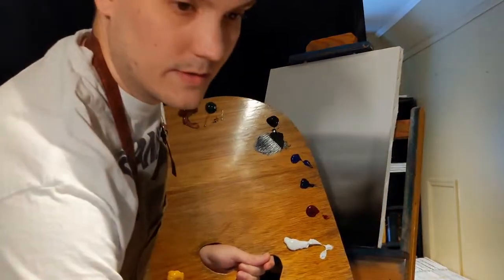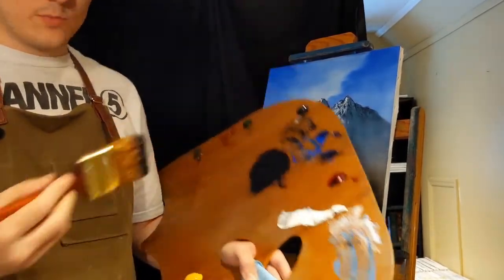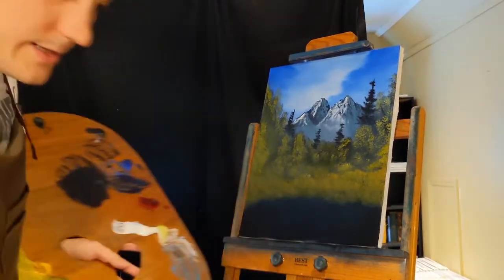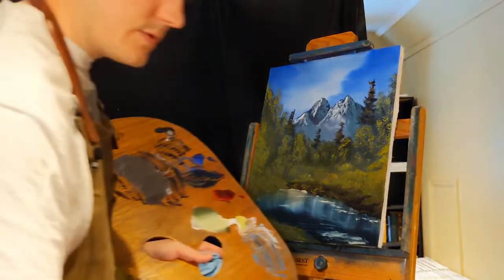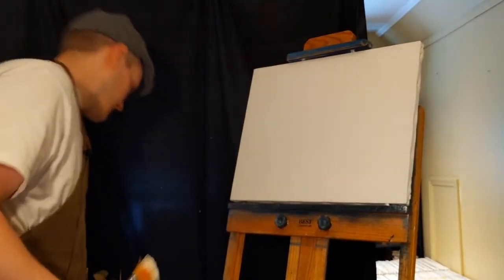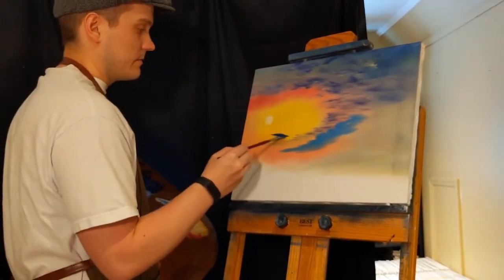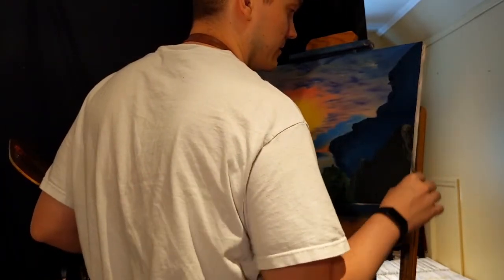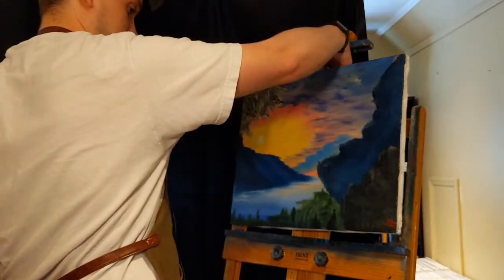Paint By Nate Ep 10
Join me in painting some nice landscapes. Maybe with Bob Ross, Bill Alexander, or an original by me.